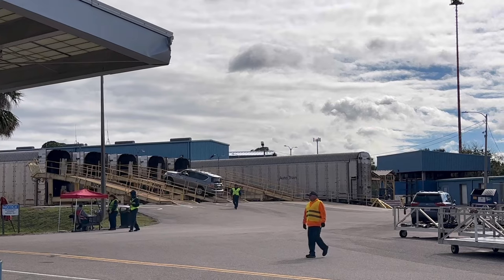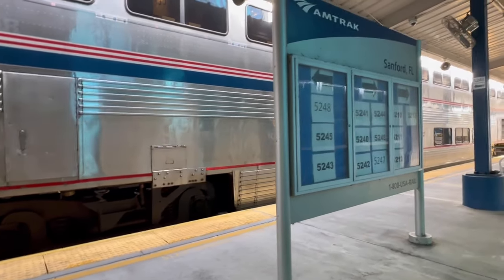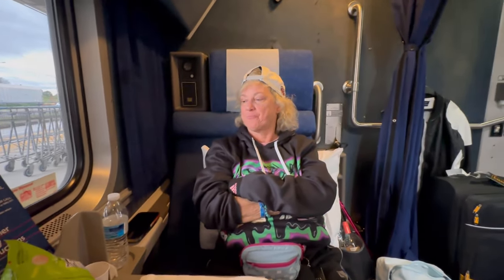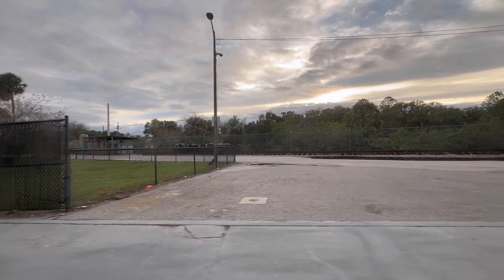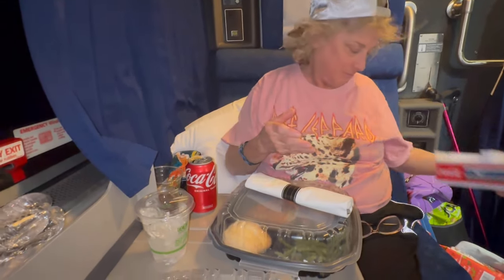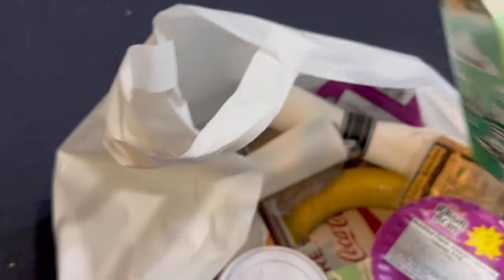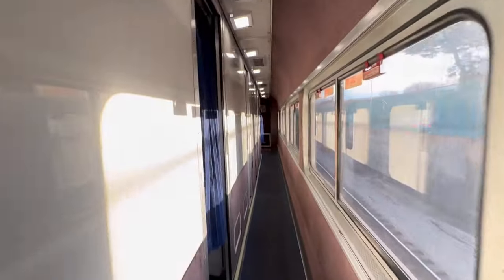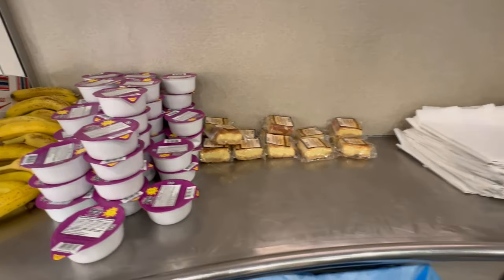Take Your Car On A Train To Orlando - The Amtrak Autotrain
We took our car on a train! Did you know you can pack up your car and take it on the train? The Amtrak Autotrain only has 2 destinations Sanford Florida (about an hour north of Disney) and Lorton Virginia (about 20 minutes outside of DC)
This is such a great way to travel home from Disney since everyone will most likely be exhausted and yes you can take the train one way. We have travelled on the Autotrain many times and absolutely love it!